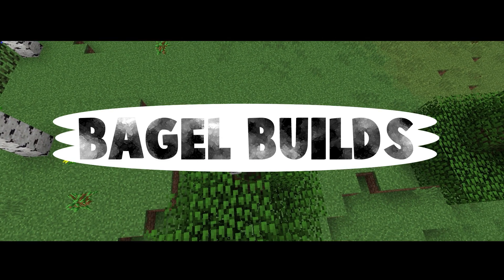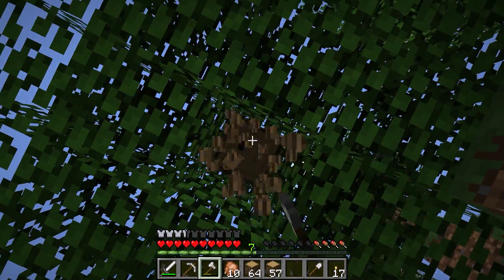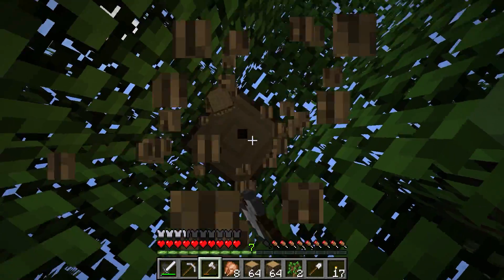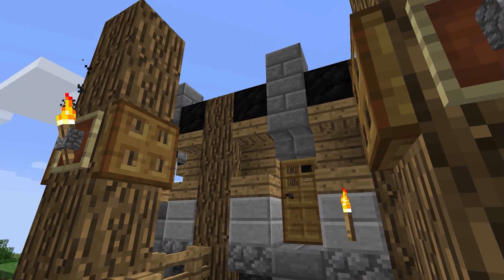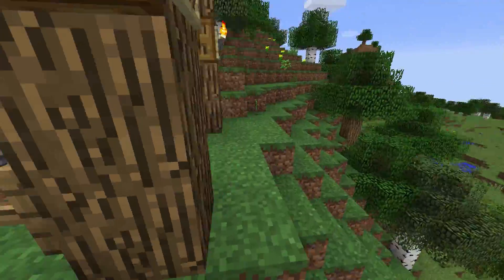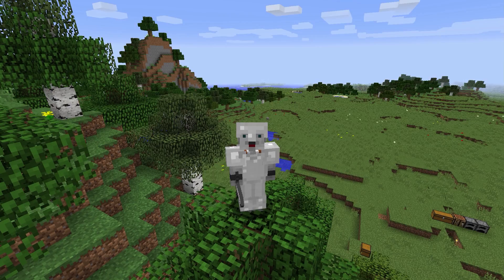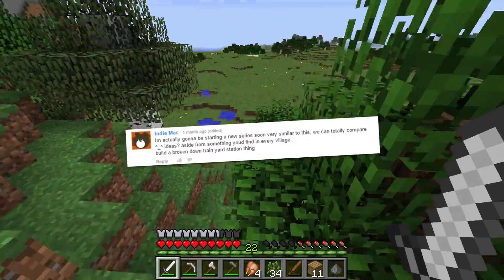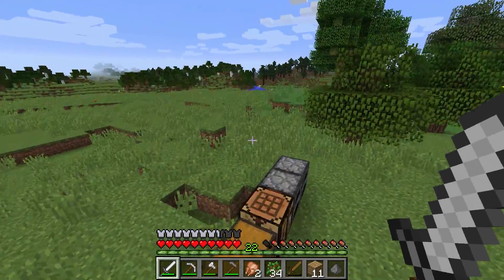Bagel Builds! E2 "THE HOMEBASE!"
Hello, in this video I play on my new series Bagel Builds! in which you guys leave suggestions about what I build in my survival world! Enjoy!